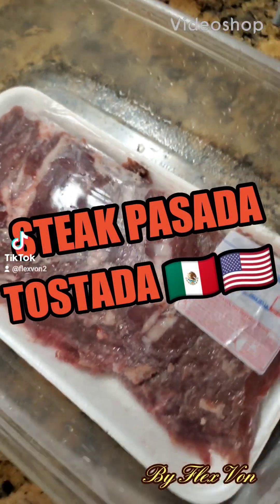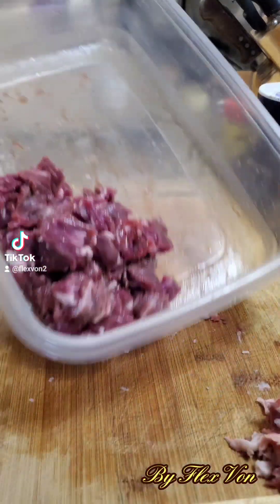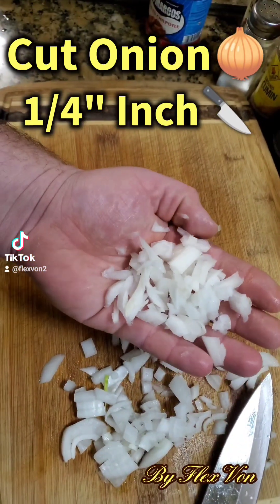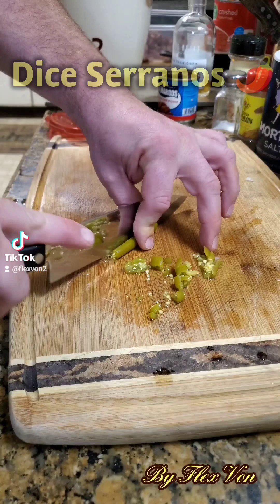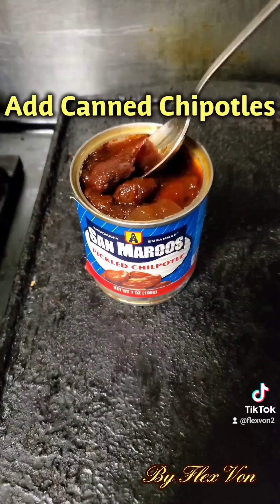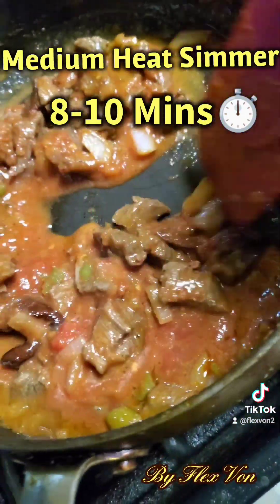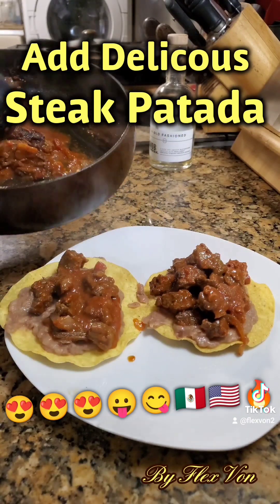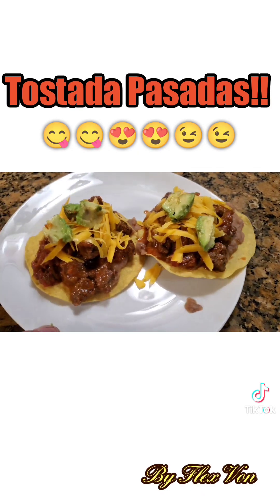STEAK 'PATADA' TOSTADA 🇲🇽😍😋🔥!! HOW TO MAKE THIS SPICY N SWEET!! 👀😋🔥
STEAK 'PATADA' TOSTADA 🇲🇽😍😋🔥!! HOW TO MAKE THIS DELICIOUS SWEET AND SPICY STEAK TOSTADA!! MY OWN RECIPE CHECK IT OUT!! 👀👀😋😋🔥🔥😉😉🤯🤯#onthelips2023 foodie recipe hack.